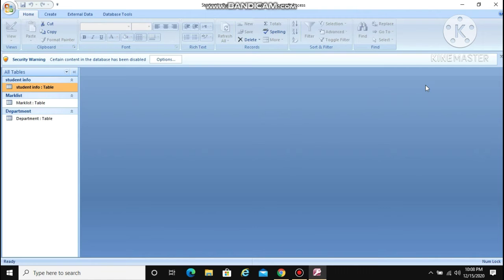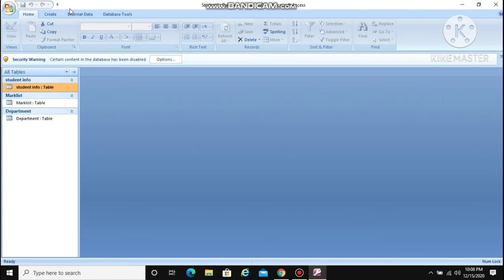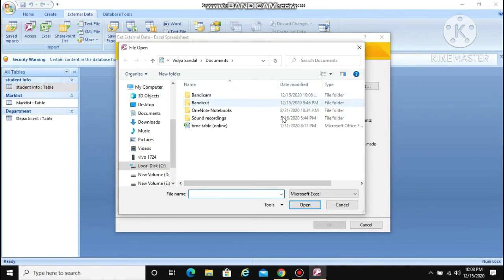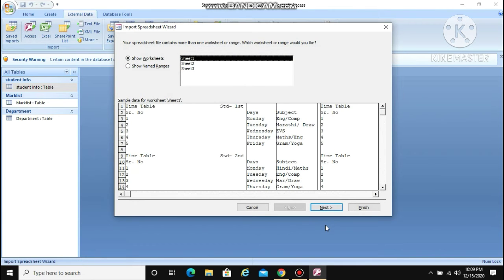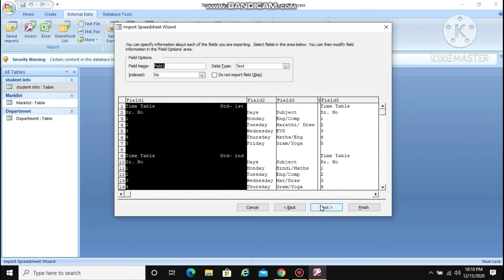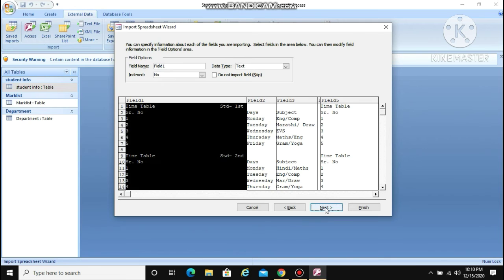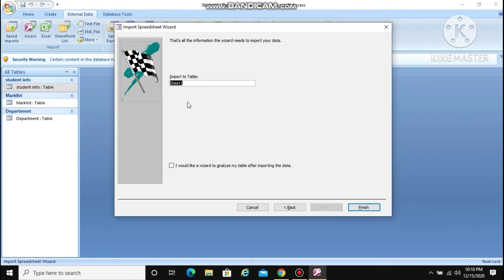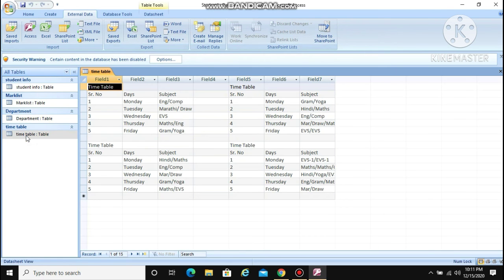Ch. No. 5 Advance Features in MS access(Part -2)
Std - 8 Subject - Computer
School Name - PSEMS